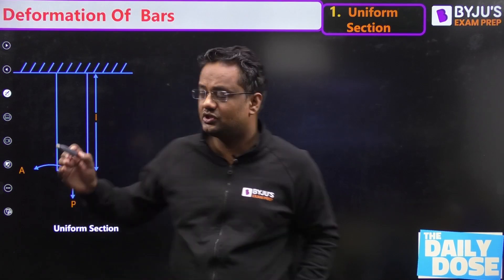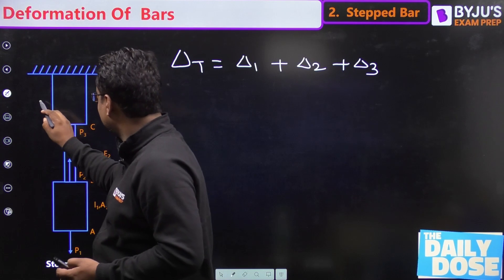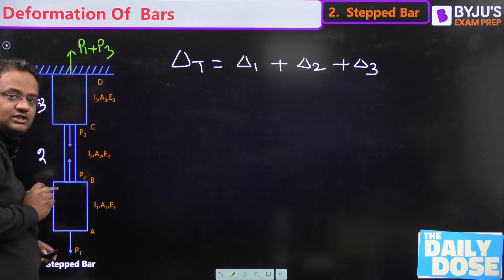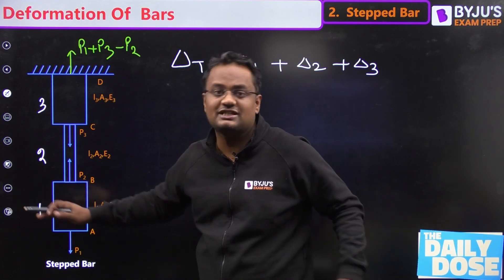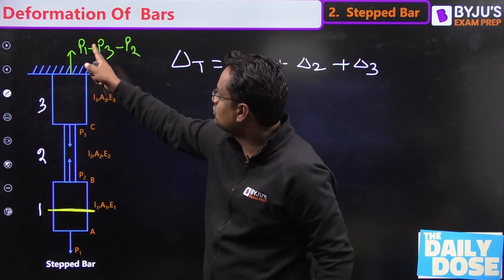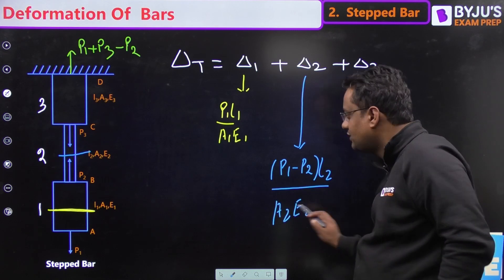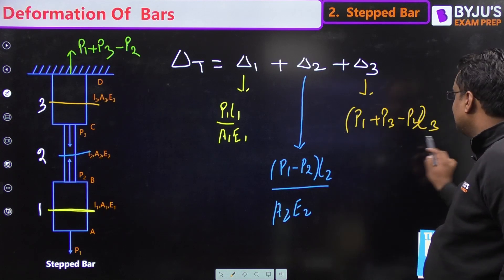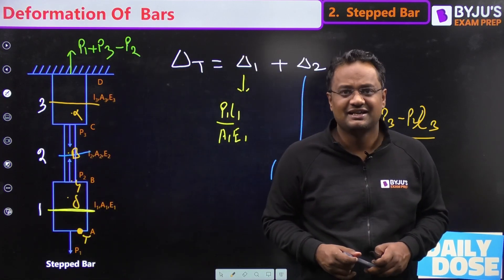Deflection of Stepped Bar | Strength of Materials (SOM) | GATE 2023 Mechanical (ME)/Civil (CE) Exam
In this session, BYJU'S Exam Prep GATE expert, Abhinav Sir will discuss the question of "Deflection of Tapered Bar" in Strength of Materials (SOM) for Civil Engineering (CE) & Mechanical Engineering (ME) Exam. This question covers the important concept of "Deflection of Tapered Bar" for a comprehensive GATE 2023 preparation.